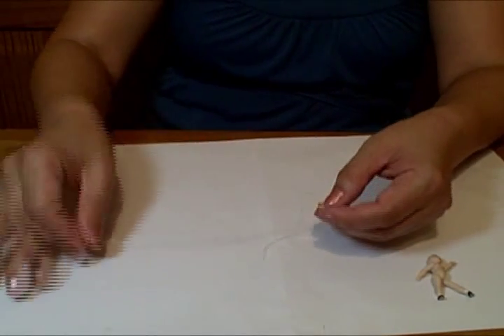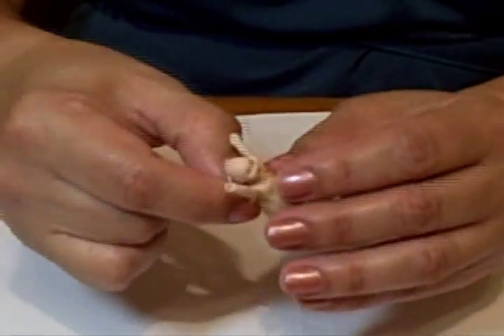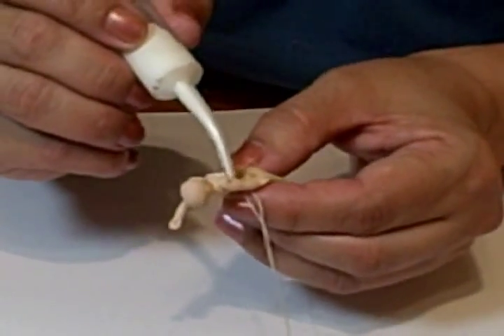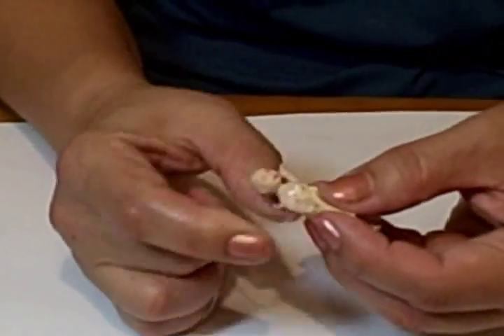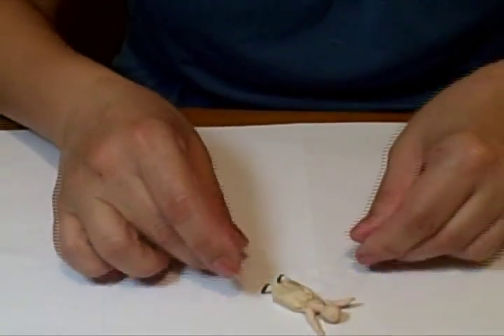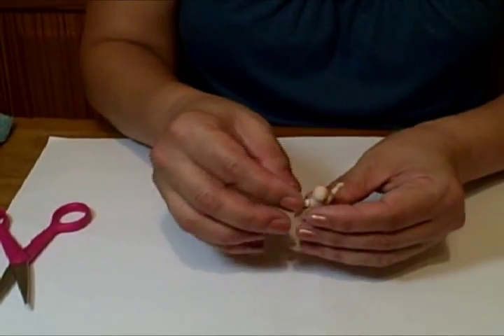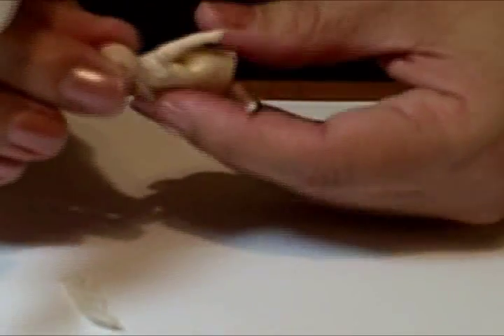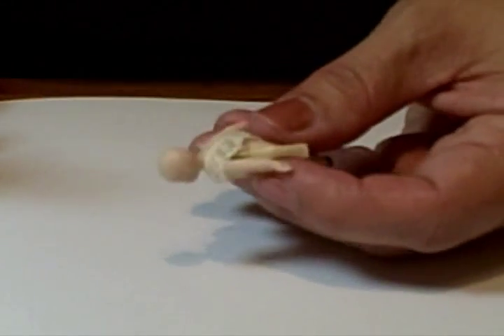Miniature Doll Tutorial Part 2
Part 2 of doll tutorial.